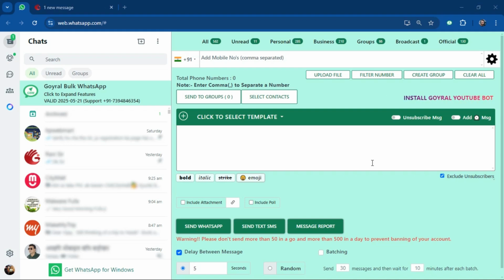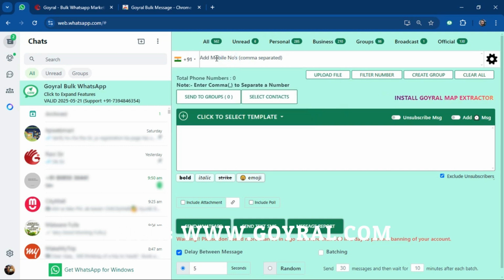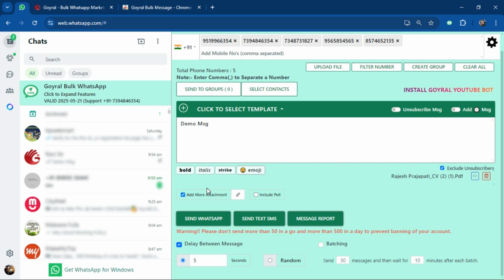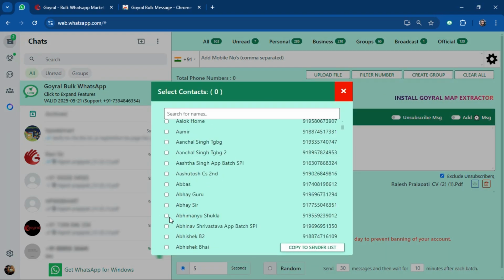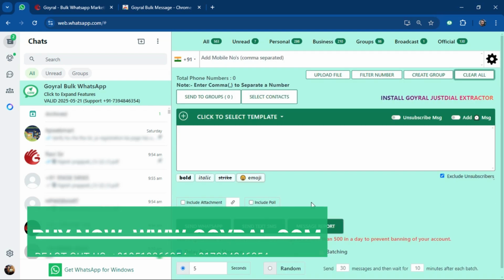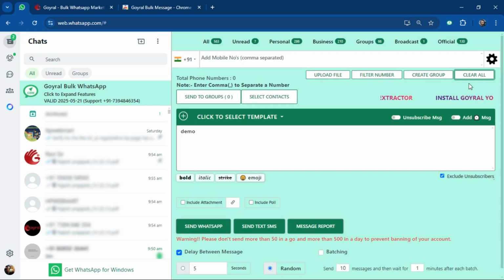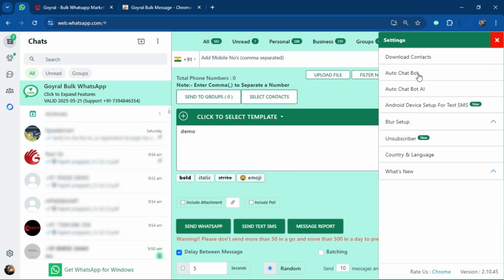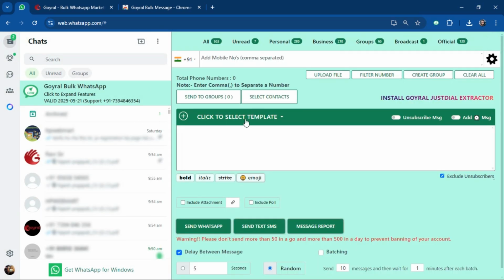Goyral Bulk WhatsApp | Button Sender | Multiple WhatsApp Sender | English version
Goyral Bulk WhatsApp | Multiple WhatsApp | WhatsApp Marketing

Goyral bulk whatsapp is a tool to send bulk msg and attachment using your mobile, also provide free website, greeting and other features, free bulk whatsapp

Scan Multiple WhatsApp At a Time | Auto Chat Bot

Other Marketing Tool:-

Goyral Social Extractor (facebook extractor, linkedin extractor, instagram extractor, twitter extractor) :-